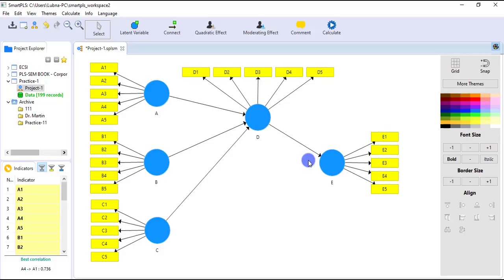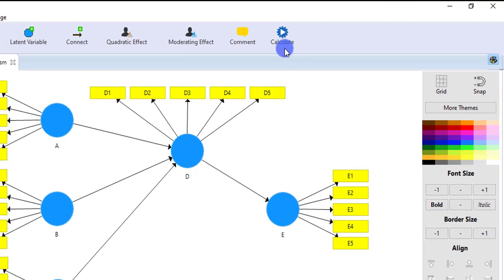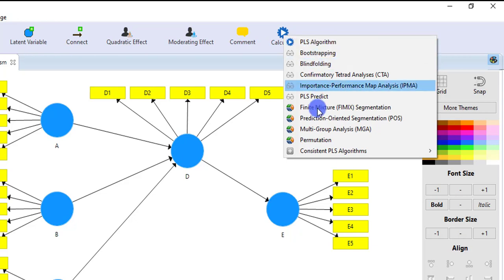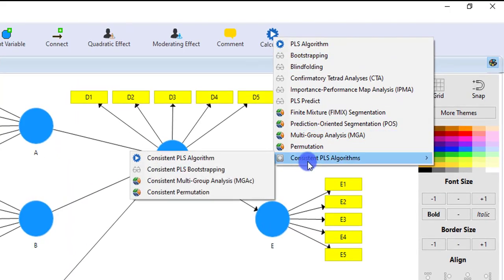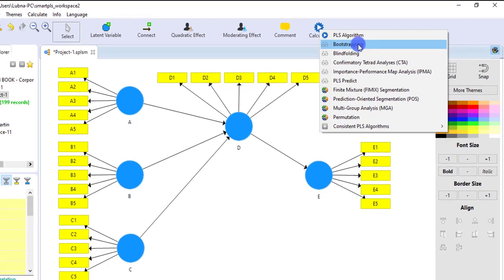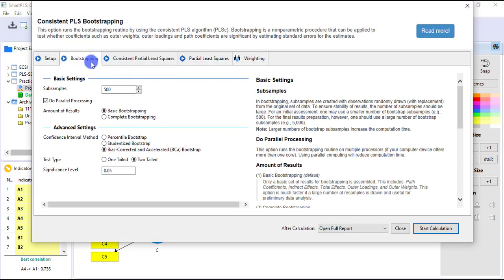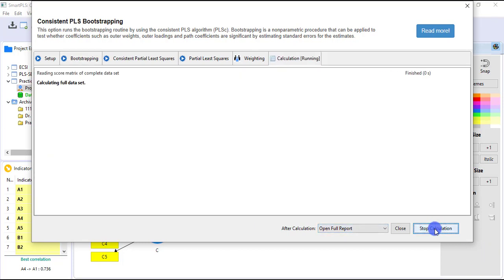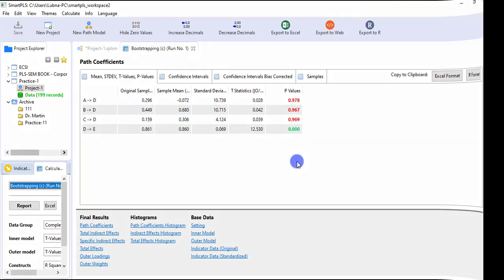Structural Model (PLS-SEM) in SmartPLS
In this video I will discuss how structural model can be tested in SmartPLS. We will be using PLS-SEM technique.

PLS-SEM in SmartPLS
Structural Model in SmartPLS